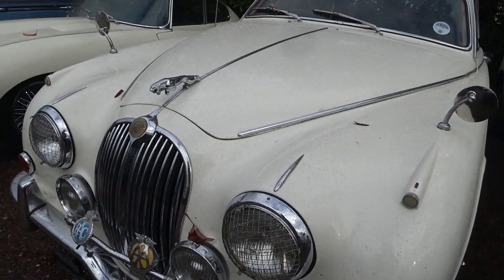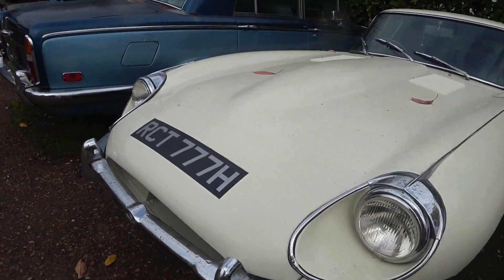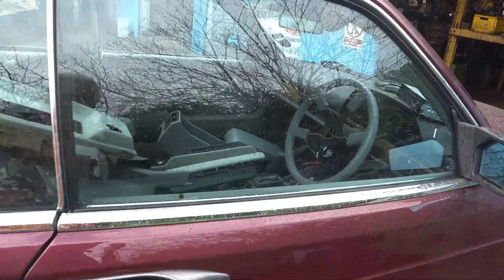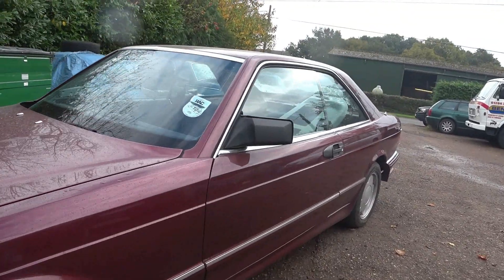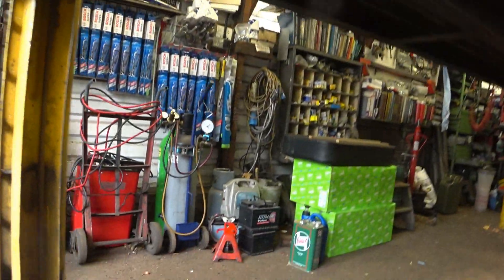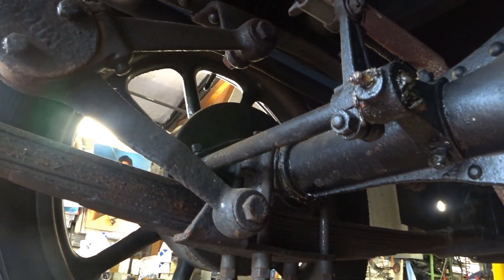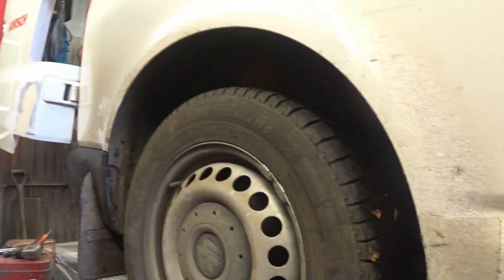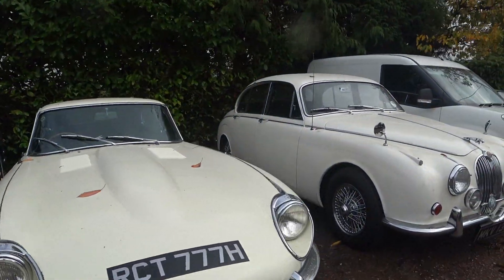the Bull Nose Morris is on the ramp but everyone is at lunch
I pop into Bennicks and find the Bull Nose Morris van is on a ramp but everyone is at lunch apart from Billy ... oh and that Mercedes really looks great